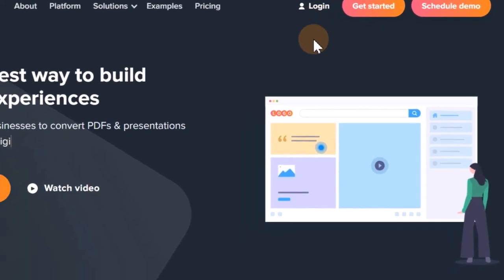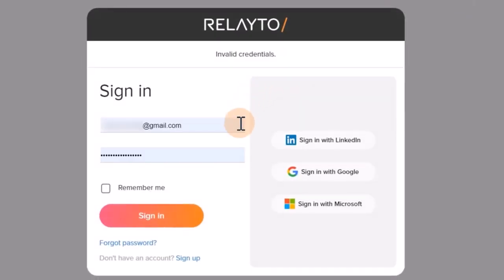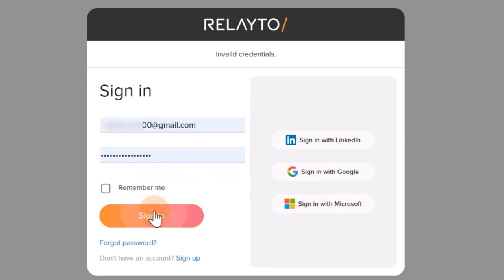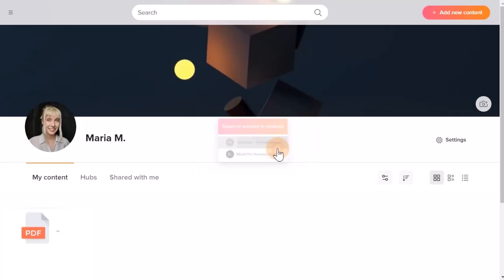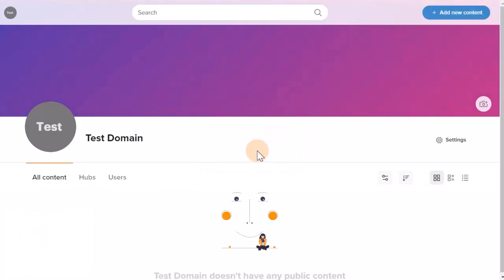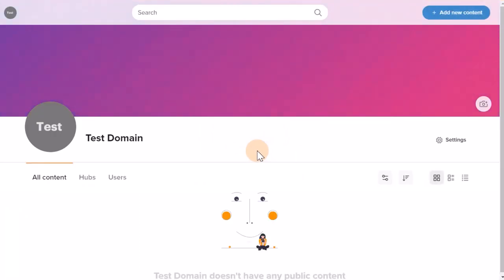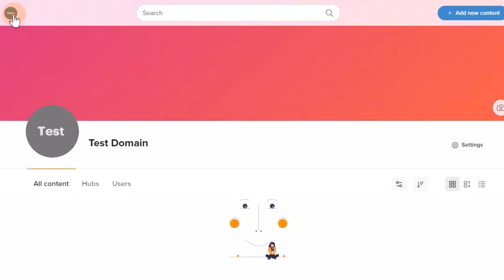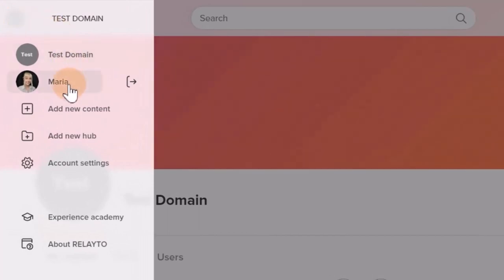RELAYTO Tutorial: How to login to a company workspace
Learn how to create your brand and optimize your business by logging in to RELAYTO